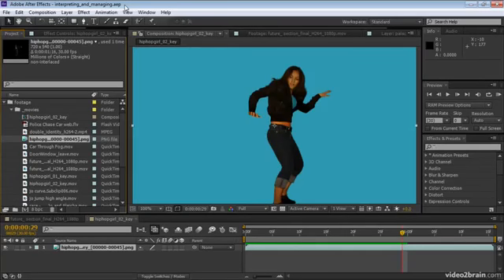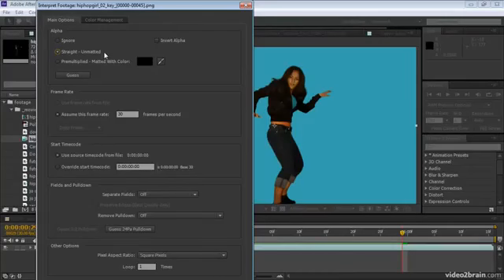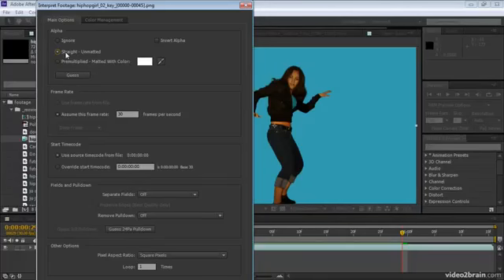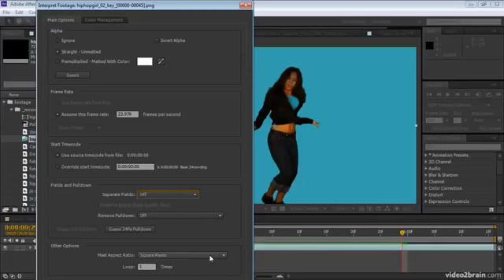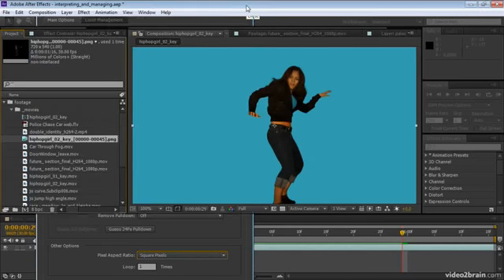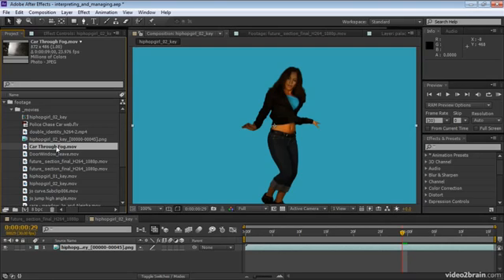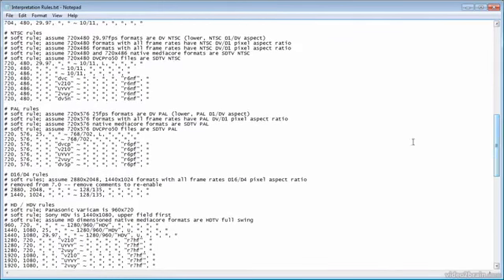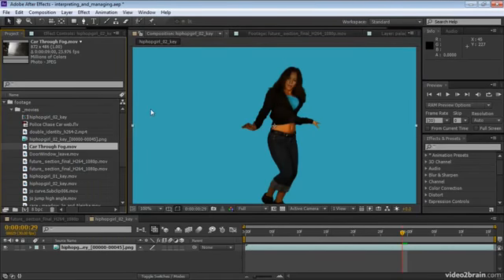23 After Effects CC Tutorial 05 Interpreting and Managing Footage 1 4